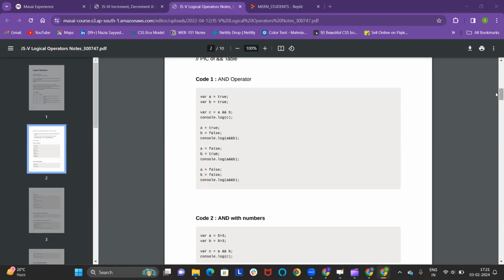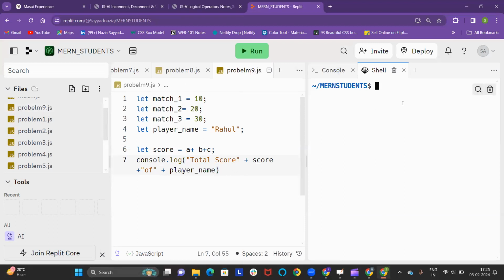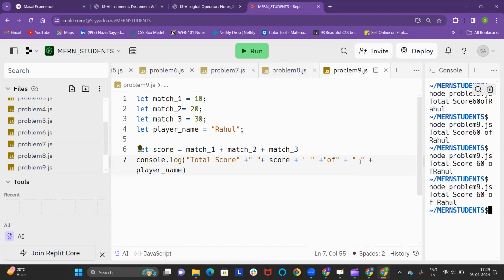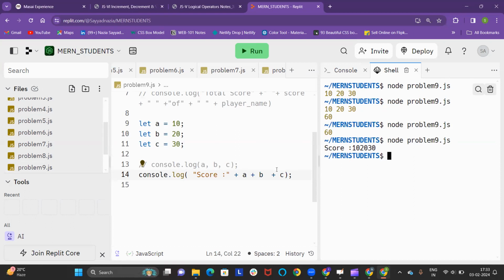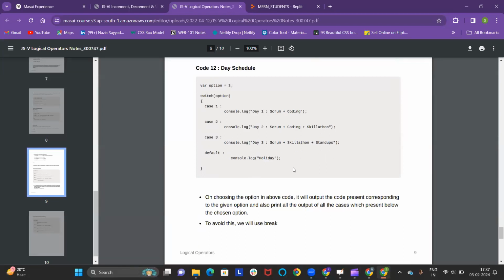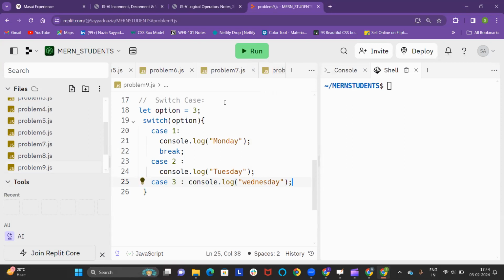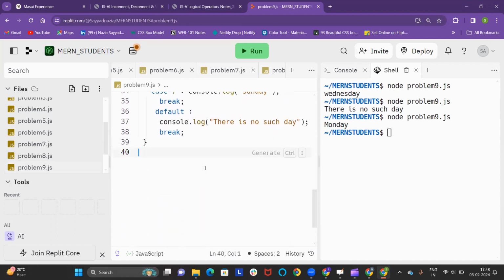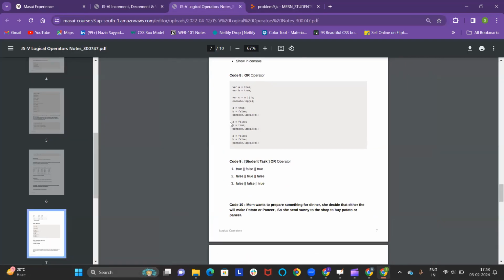10 Logical Operators III | Full Stack Web Development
10 Logical Operators III  | Full Stack Web Development